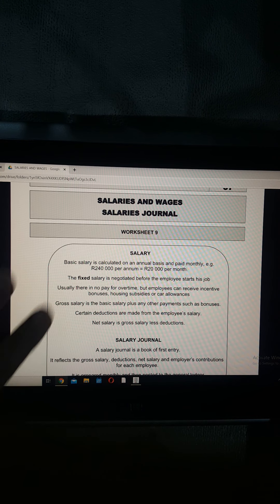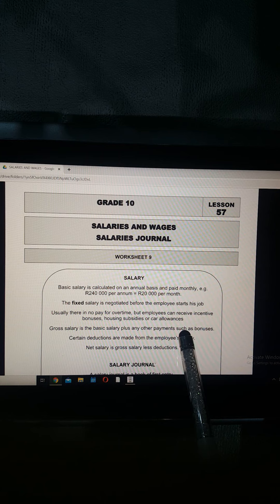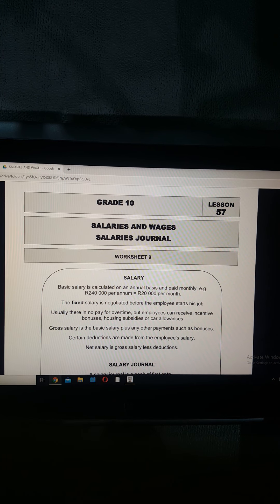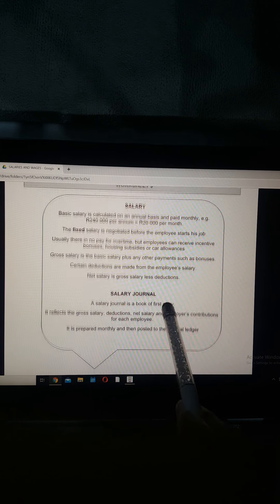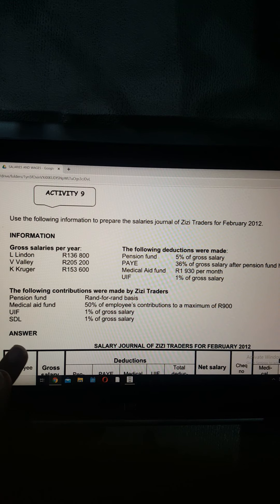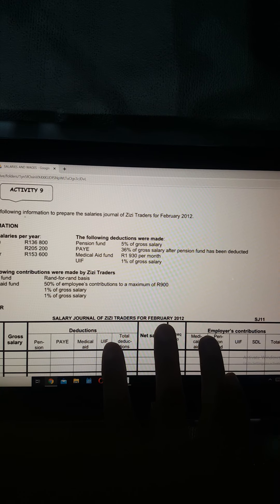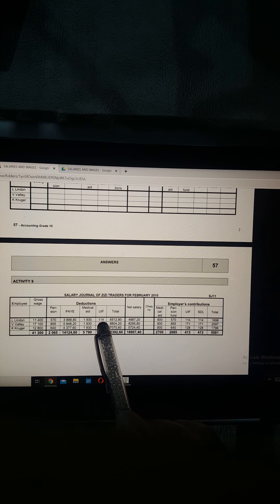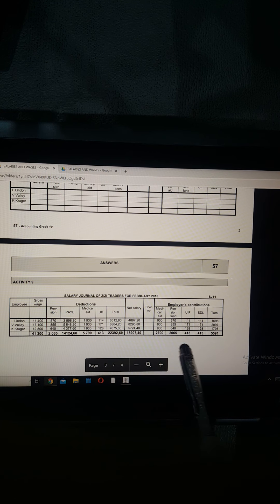Salaries Journal - Acc gr10